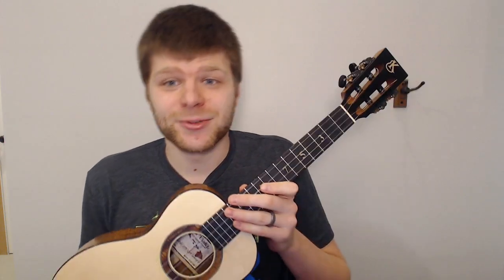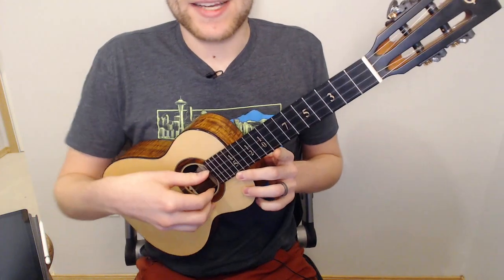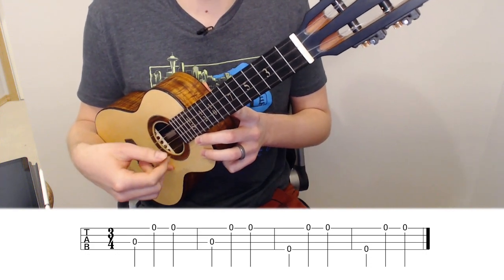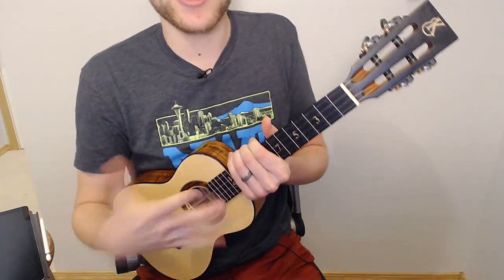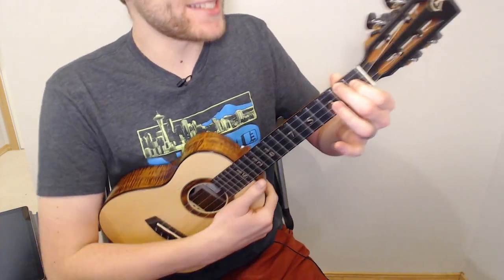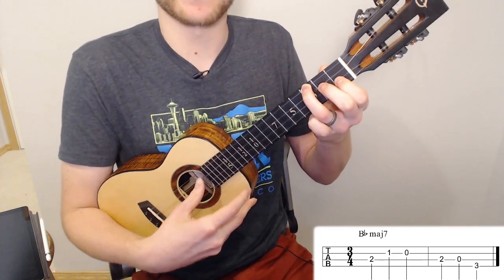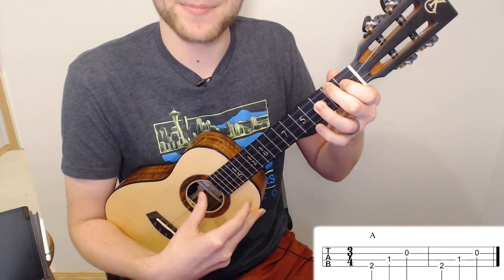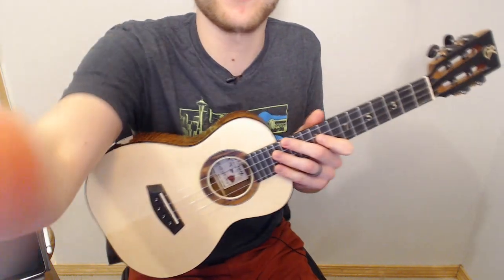Ukulele Webcam Sessions (Ep.13) - The 3 Finger Tremolo + Malagueña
Check out the 13th episode in the new series, Ukulele Webcam Sessions with Matt Dahlberg!  Matt is a private ukulele instructor who has taught over 4000 lessons online - now he brings you his best answers and solutions to the many common problems and questions that he's encountered, to help elevate your ukulele playing and make you into a more efficient player.

In this episode, Matt teaches the 3-Finger Tremolo - what it is, how to do it, and how to use it in specific situations to make your playing sound fancy.  He also shows you how to play a part of Malaguena and use this technique to make it sound great.  This one will take some practice to pull off, but if you do, you will be pleasantly surprised at how good you sound!

Also Matt's entire course on how to strum - The Ultimate Ukulele Strumming Course - is available here:

Aloha,
-UU Staff